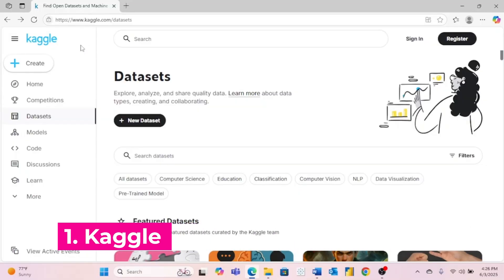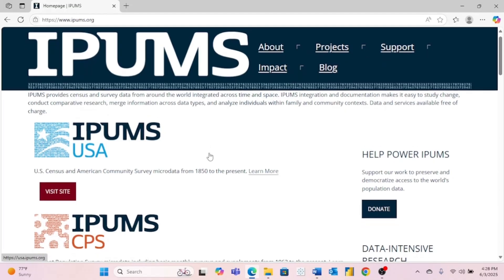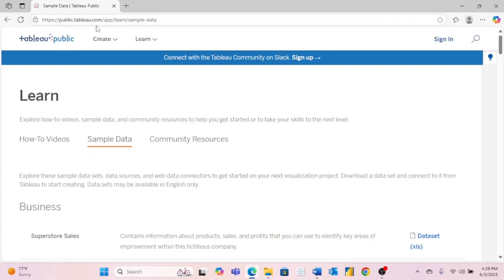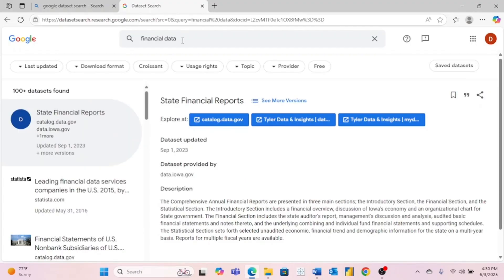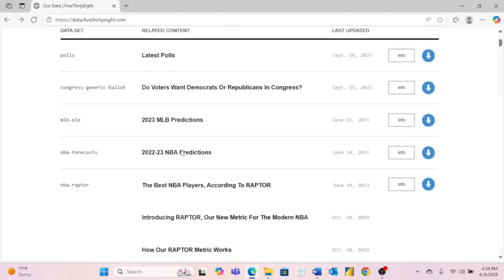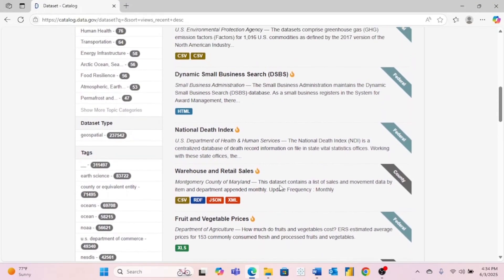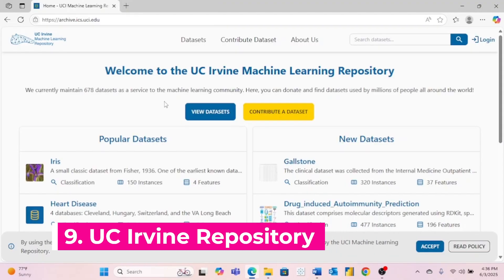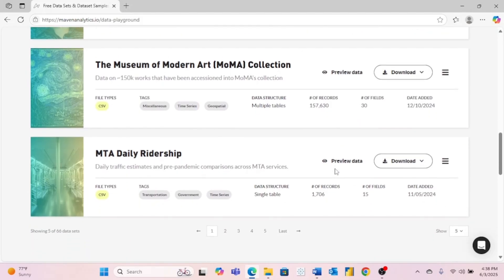Top 10 FREE Websites to Download Datasets for Data Analysis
In this video, I tell you about 10 FREE websites you can use to download data for data analyst projects and practice.

8. WHO Global Health Observatory
9. UC Irvine Machine Learning Repository
10. Maven Analytics Data Playground

If you're new here, my name is Elijah Butler. I have been a data analyst for 4+ years (as of posting this video) and I have been helping others learn data analytics for over 2 years.

My goal with this YouTube channel is to make this an ultimate data analst resource where you can learn as much or more than you can from many paid courses.

Paid Course:
Out of 10+ data analyst courses I've taken, Analyst Builder is my favorite.